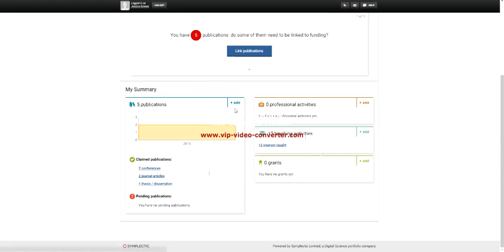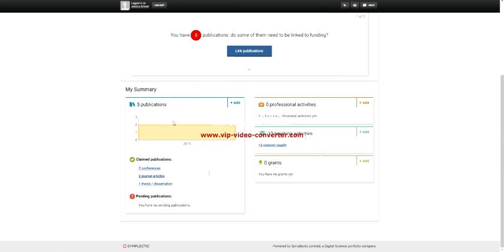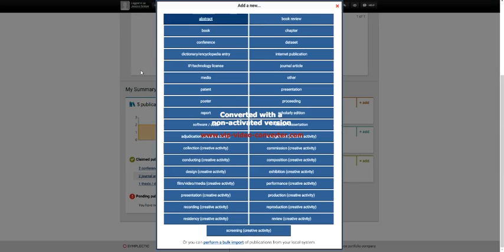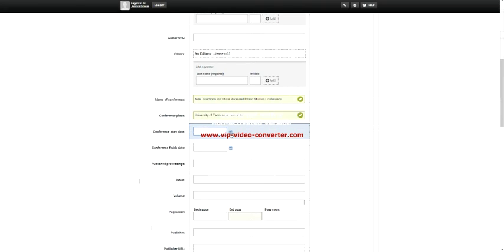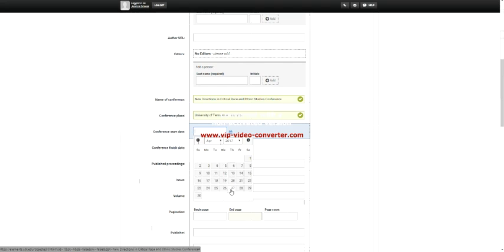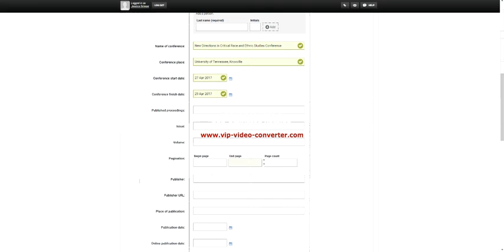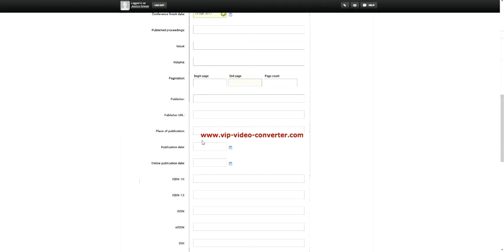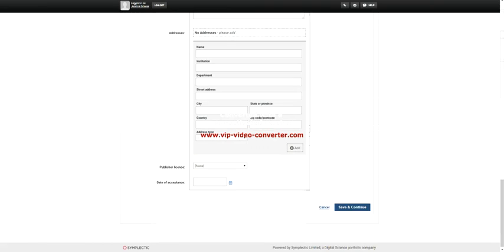Lesson 3: Manually Adding Publications (conferences)